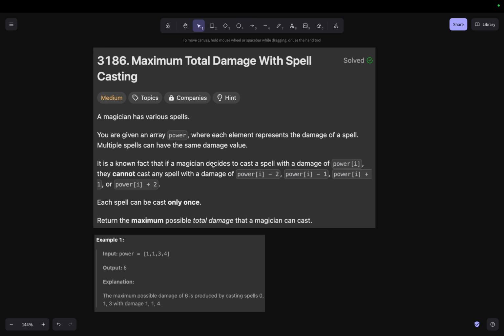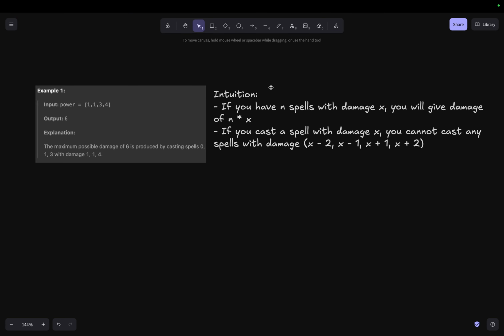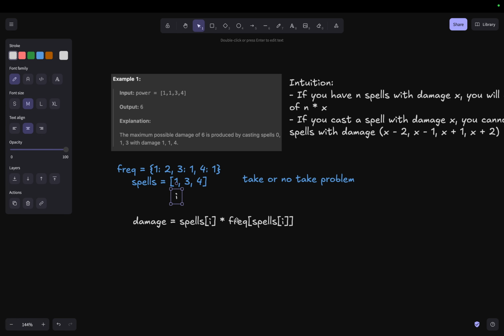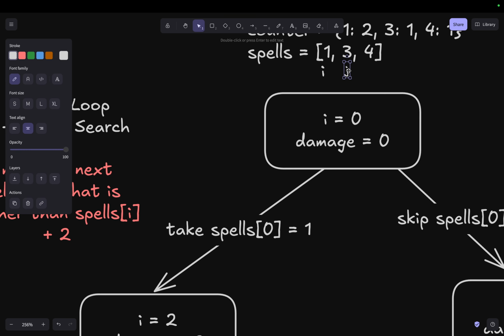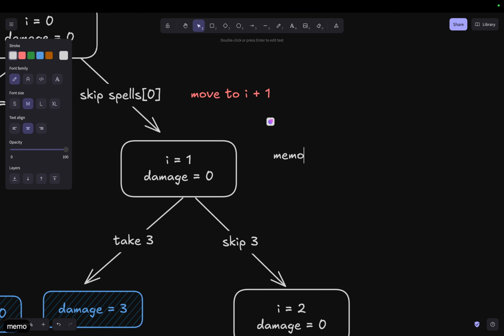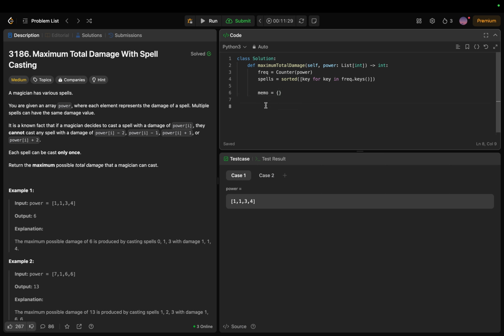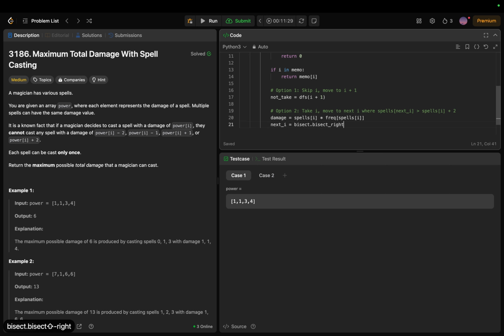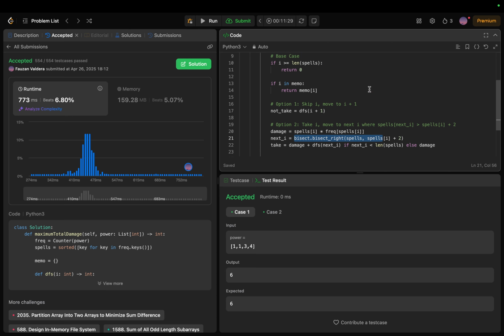LeetCode 3186 - Maximum Total Damage With Spell Casting | Dynamic Programming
Problem: Maximum Total Damage With Spell Casting
Topics: Array, Dynamic Programming, Binary Search